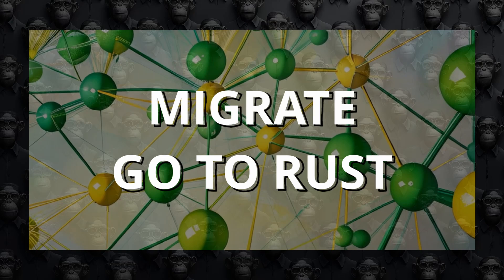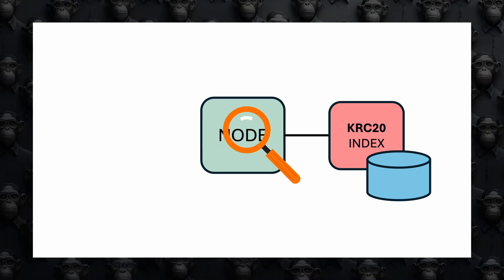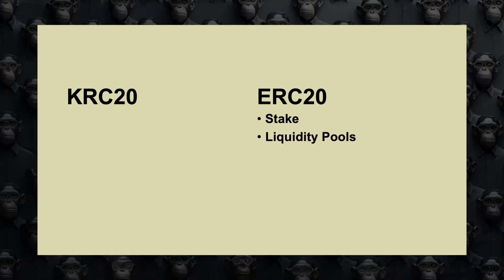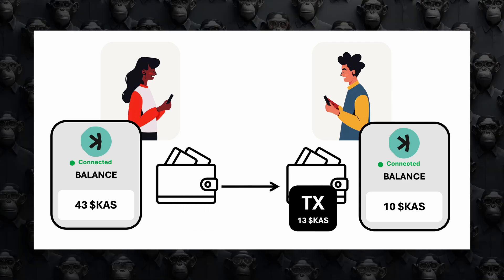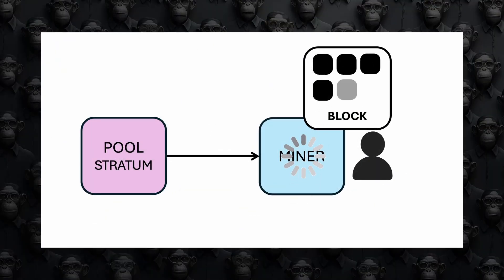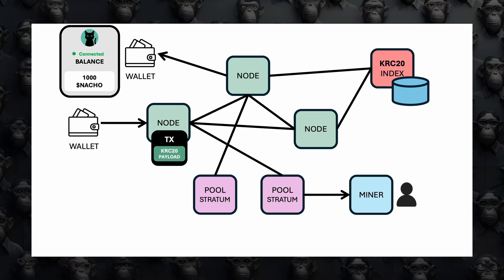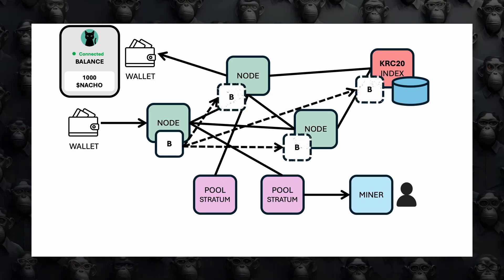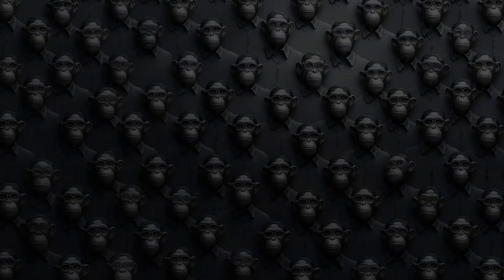KRC20 Explained in 5 Minutes: A Quick Beginner's Guide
Welcome to our deep dive into how Kaspa manages transactions and the exciting new KRC20 token standard!

In this video, we'll break down the complex process of how transactions work in the Kaspa network in simple, easy-to-understand steps. We'll explore the magic behind how transactions are validated, propagated, and confirmed in the network, ensuring high speed and security.

You'll learn:

- what is behind creating and sending a transaction in the Kaspa network.
- The role of validation nodes and mining pools in processing transactions.
- A detailed example of how a transaction is confirmed and recorded on the blockchain.
- How KRC20 tokens work within this framework and compare to BRC20 and ERC20.
- We'll also discuss the commit-reveal scheme used by KRC20 to ensure your token transfers are secure and validated.

Whether you're new to crypto or looking to understand more about Kaspa's transaction mechanics, this video has got you covered.

Timecodes
00:00 - Intro
00:36 - KRC20 and Kasplex Overview
01:07 -  KRC20 is not Turing Complete
01:32 - Comparison between KRC20 and ERC20
02:41 - How Kaspa network works?
04:05 - How KRC20 works?
05:44 - Conlusion